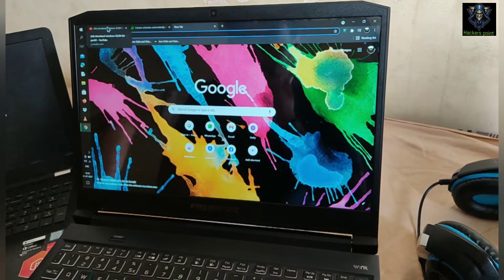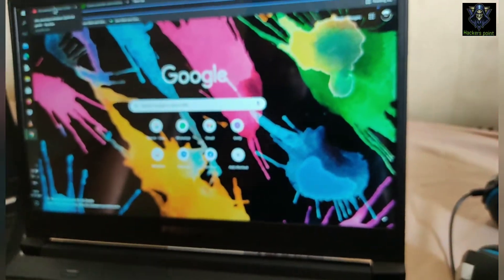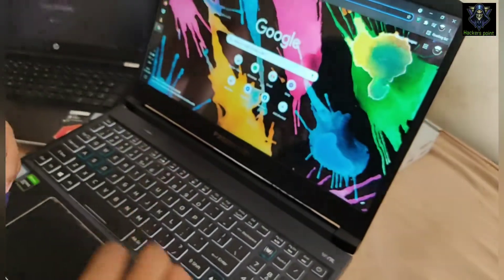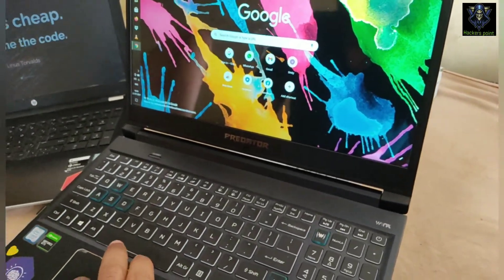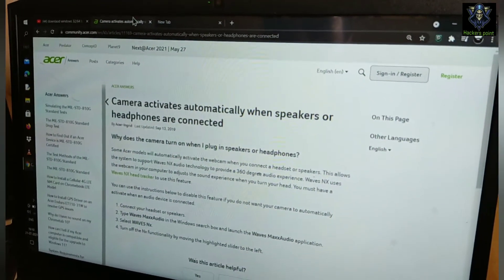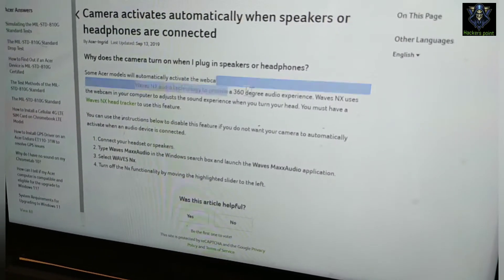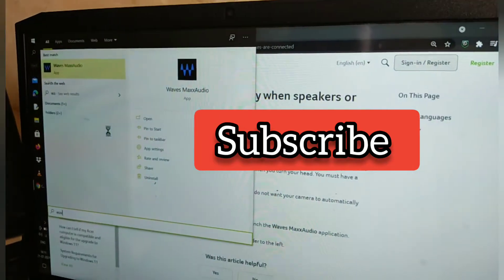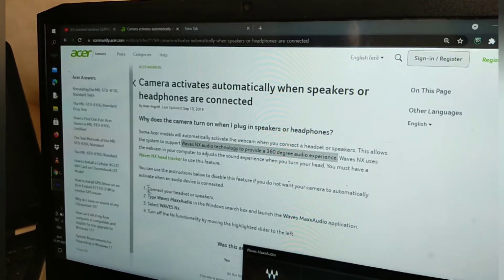||automatic camera on in laptop ||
automatic camera on in laptops when aux  plug in
Or  any  headset  device plugged in